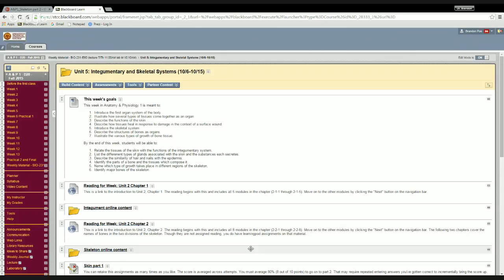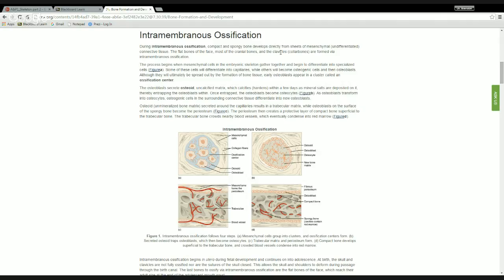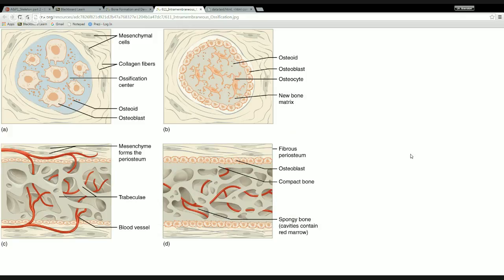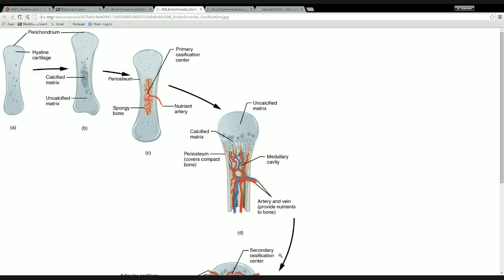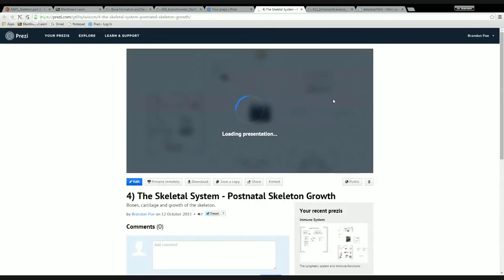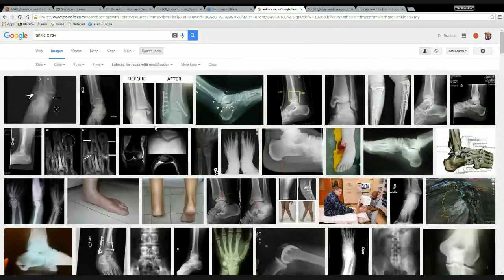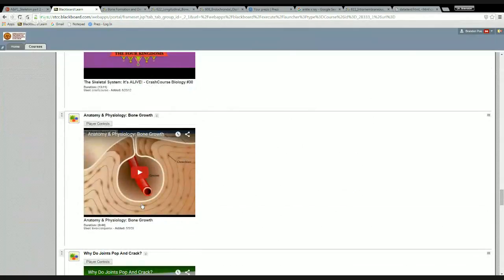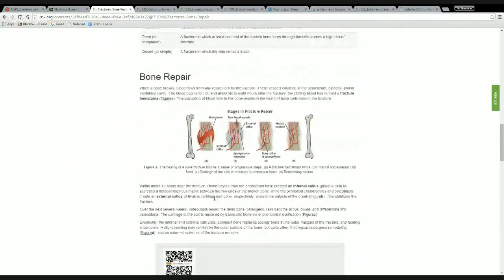A&P1_Skeleton part 2